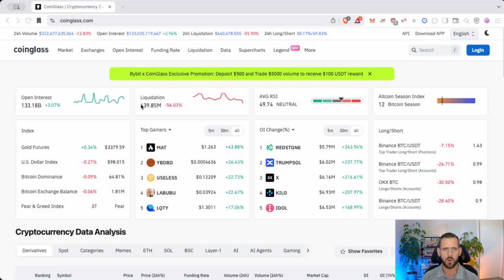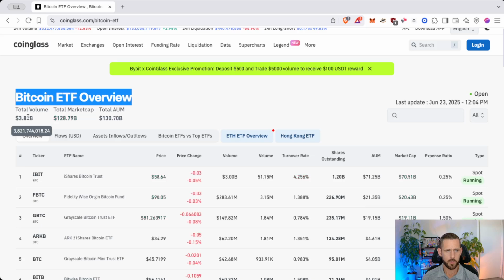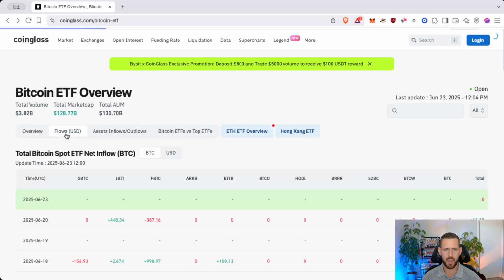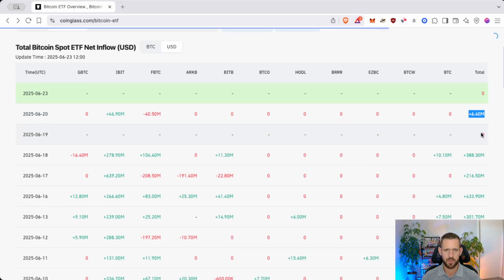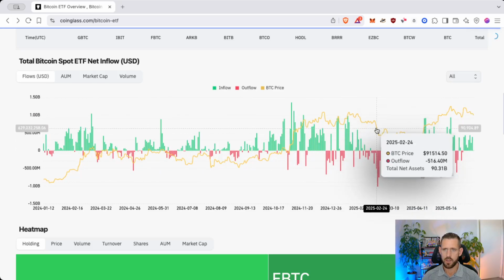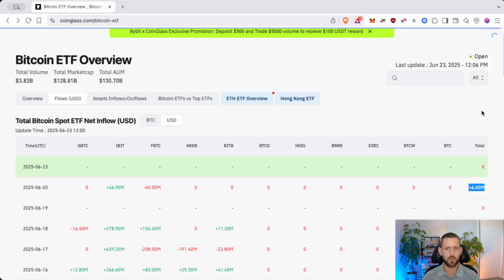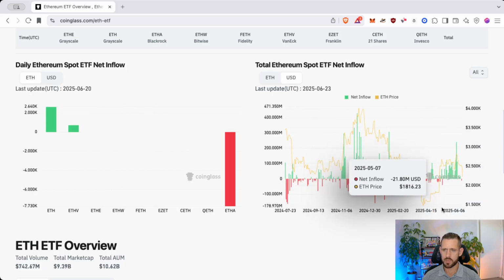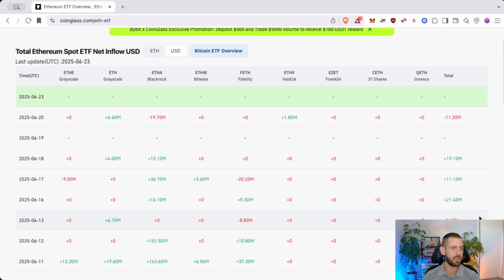📊 How to Track Bitcoin & Ethereum ETF Flows Using CoinGlass (Simple Tutorial)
Want to know where the big money is going in crypto? 🧠 In this video, I’ll show you how to easily track daily ETF flows for Bitcoin (BTC) and Ethereum (ETH) using CoinGlass — one of the best free tools for staying ahead of market momentum.

You'll learn:

How to read ETF inflow/outflow data

What these flows mean for BTC & ETH price action

How institutions are positioning

How to use this data to time smarter trades

👉 Bookmark this tool and use it daily to stay one step ahead of the market.